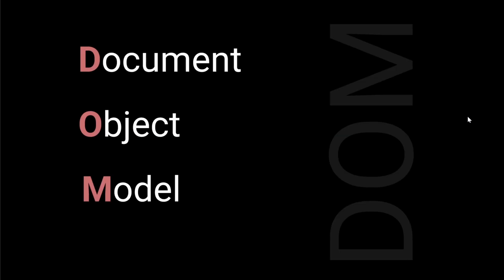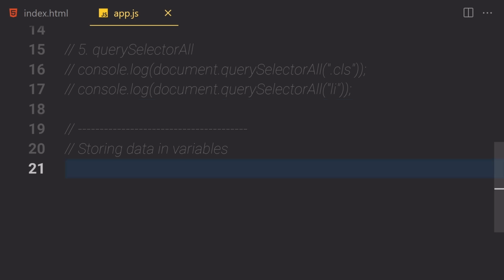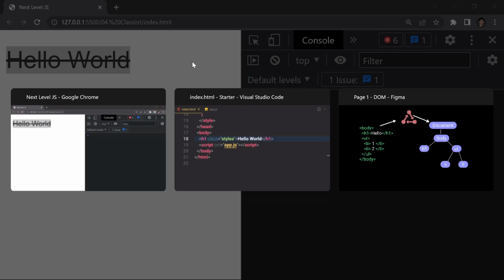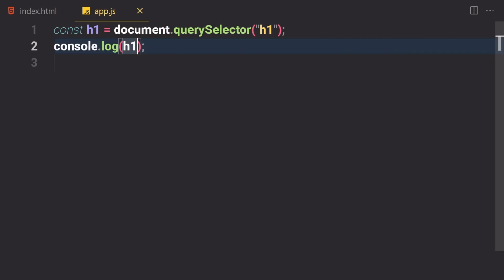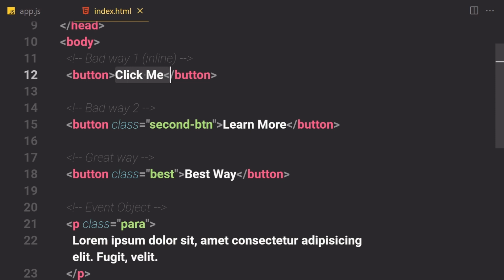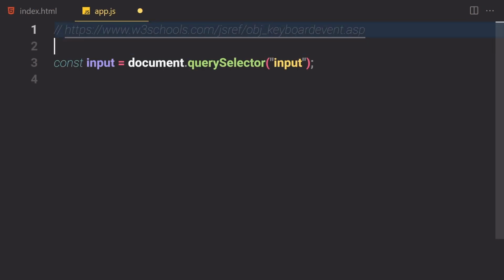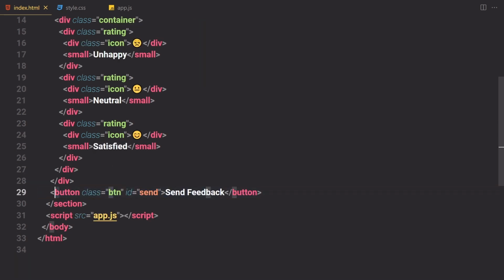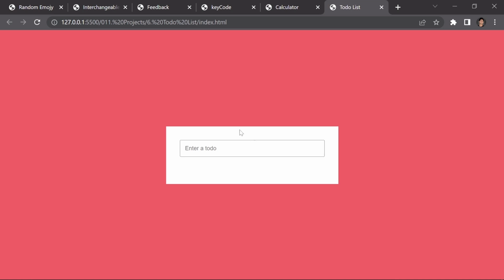Unlock the Power of the DOM: Learn by Building 6 Awesome Projects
Learn DOM By Building 6 Projects | Document Object Model Complete Course

Chapters:
00:00:00 - What Is DOM
00:02:27 - Course Setup
00:03:26 - Document
00:07:44 - Accessing Elements From DOM
00:32:12 - All About Text
00:43:03 - DOM Classes
00:50:32 - DOM Attributes
01:01:57 - DOM Siblings
01:10:42 - DOM Styles
01:19:13 - Creating and Appending Elements
01:31:55 - Remove Elements From DOM
01:34:14 - DOM Events Basics
01:48:35 - DOM Events In Depth
01:59:14 - Keyboard Events
02:04:22 - DOM Practice
02:15:40 - DOM Project 1
02:15:39 - DOM Project 2
02:22:22 - DOM Project 3
02:32:27 - DOM Project 4
02:36:17 - DOM Project 5
02:42:02 - DOM Project 6
02:47:26 - Outro